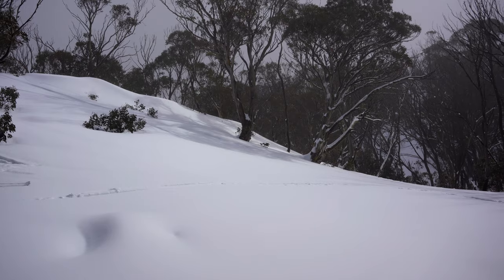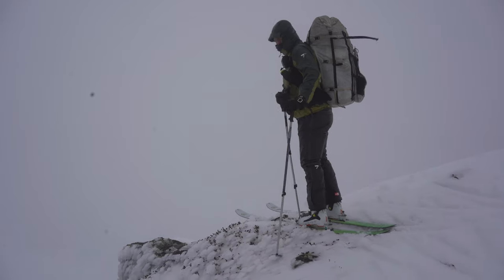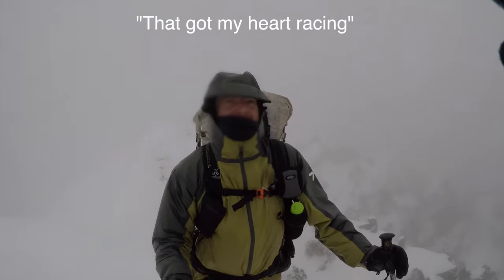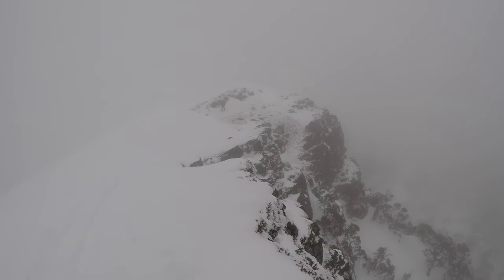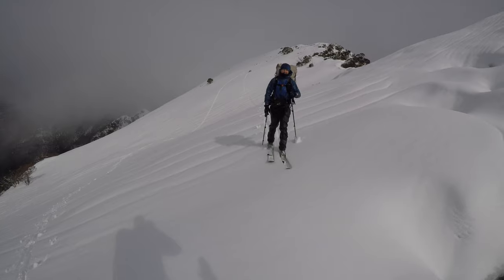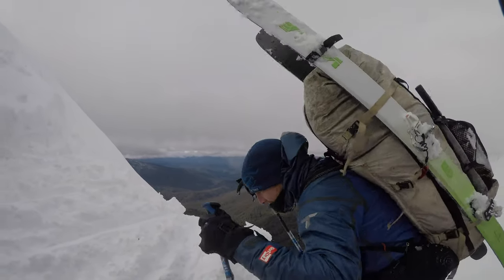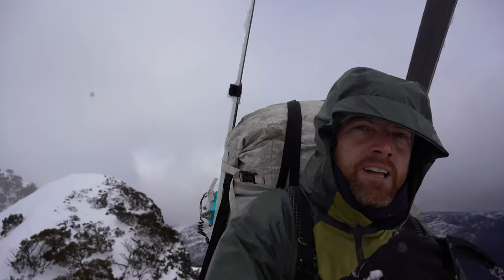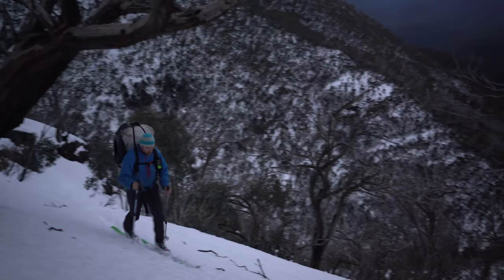AAWT winter traverse - Episode 11 (Crosscut Saw)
Day 11 - the most technical section of the AAWT in winter. Not the best edit (!) but didn't have great footage to work with nor any decent audio. Here is the write up we wrote the evening after traversing the Crosscut 12 months ago: The Crosscut Saw extends from Mt Howitt out to Mt Speculation. It is a very narrow ridge with cliffs and bluffs on one side and steep slopes the other. With the predominant wind hitting the ridge from the west the eastern side can have large overhanging snow cornices and there is some potential for avalanches. It can also often be incredibly icy in sections along the ridge top. We were really hoping for good weather for this section! Andy and I were happy to wait out a number of days at Vallejo Gantner Hut to wait for such a period however the forecast showed no clear days within the next week. Tuesday/Day 12 looked like the best opportunity but there was no guarantee it was going to be better than today. We hung around at the hut most of the morning hoping that the sun might eventually manage to burn off the thick cloud.
We headed off at 11:40am after making the call to head up and start the traverse but return if we felt unsafe. Conditions weren’t ideal at the start with very limited visibility, wet conditions and 45km/h winds but luckily it wasn’t icy. We were also fortunate in that just as we were finishing the final critical section the weather cleared around us. As such we were able to get some better photos. It would have been great to have views all the way along (Mt Howitt and the southern end never showed itself at all) but at least we got across safely and are now happily sitting in our mid a few hundred metres from the summit of Mt Speculation. It is a relief to have this section out of the way as from our perspective it is normally the most difficult section of the trip to ski. Tomorrow we tackle the lower lying Razor and Viking section and we are hoping for some good views before we drop down.